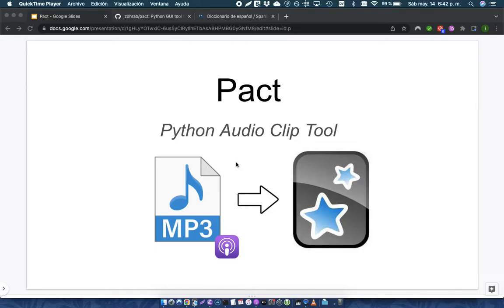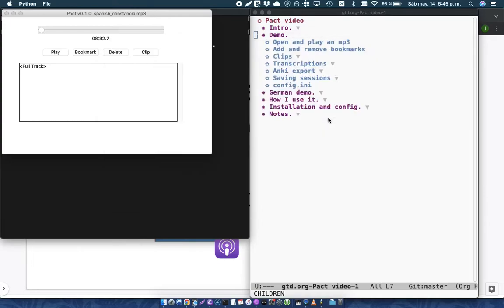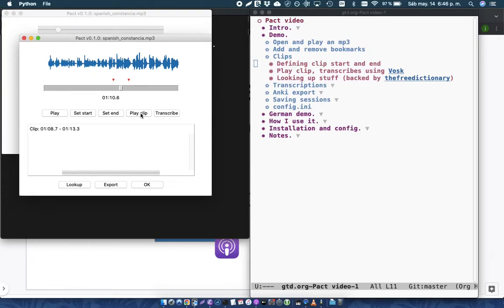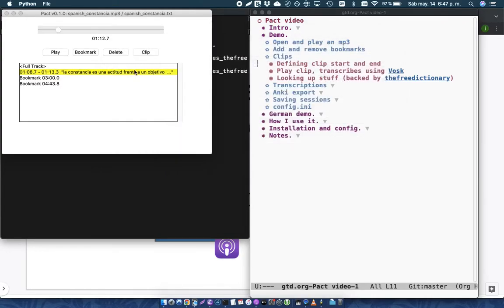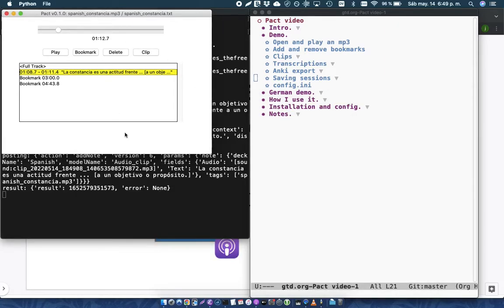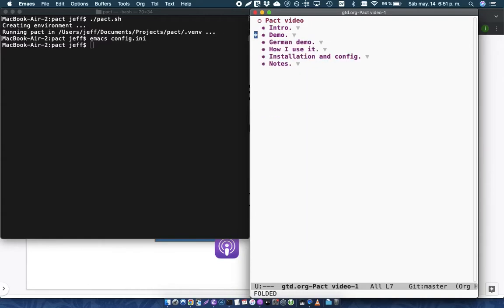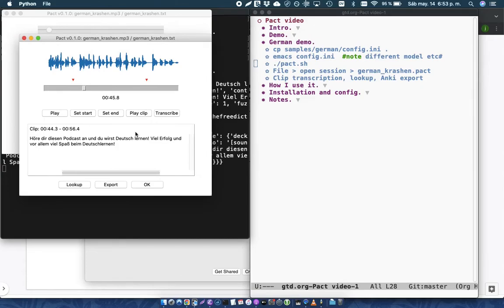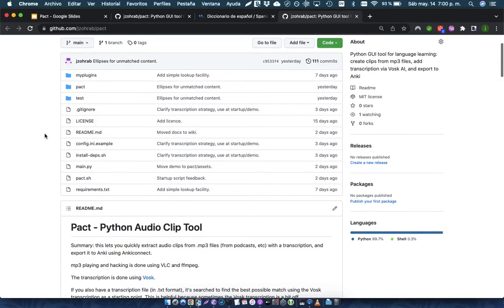Pact - a tool to create audio Anki flashcards from mp3s.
This is a brief intro for Pact, a small Python desktop app I wrote to help me easily create audio Anki cards from longer mp3s (such as from podcasts, downloaded YouTube videos, etc).

NOTE: I'm actively using Pact myself, and am improving it as I go.  If you check out and build the project, you'll see some hopefully self-evident changes in the UI and the functionality.  (Even though I'm not sure if anyone's using it besides me, I'm still trying to ensure that the changes are backwards-compatible with earlier versions.)  This vid still gives you an idea of what Pact is about.

NOTE 2: some people have asked me what value this type of Anki review could have.

Vid contents:

00:00 Intro
00:50 Starting Pact
01:20 Bookmarks
01:40 Defining clips
02:55 Using transcription files
04:05 Export to Anki
04:30 Saving the session to a .pact file
05:00 Configuration
05:30 Another example, with German
07:05 Installation and config
07:45 Closing notes

This video assumes you know what Anki is ... if you don't, hurry over

The podcasts used in the video are:

- unfortunately, it appears to be abandoned.

While both of these podcasts speak rather slower than "street" language speed, Vosk (and Pact) is able to transcribe much faster speech; e.g., it can handle Radio Ambulante (Latin Spanish) without any issues.

I didn't get into my own usage of Pact, strategies for learning, what to bookmark/not, etc, as the video is just an intro to a neat tech idea, and not so much about the whats/hows/whys of learning via audio-only or audio-mainly.  It's an important topic which I think is often overlooked, and I might do some follow-up writing or vids on that topic to develop those ideas further.

Cheers and best wishes! jz